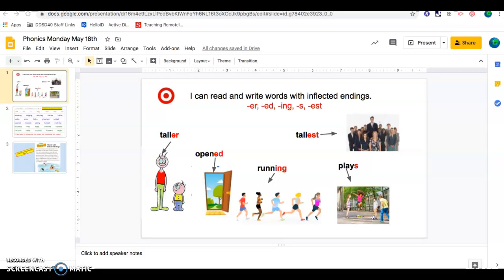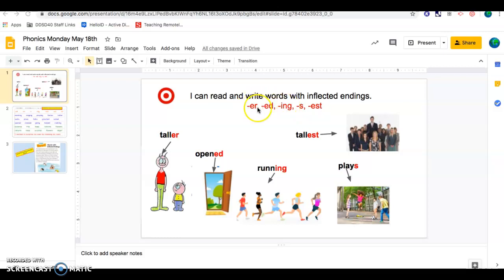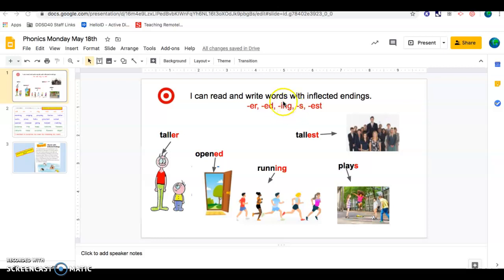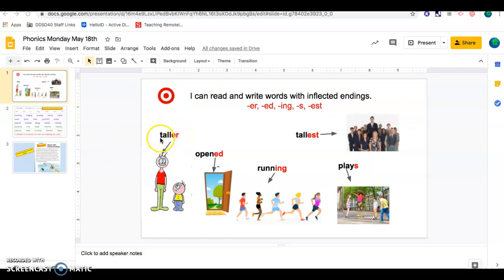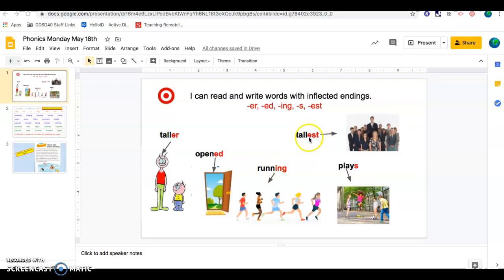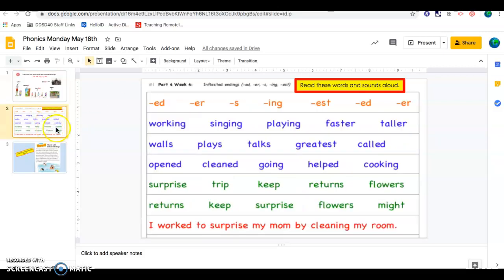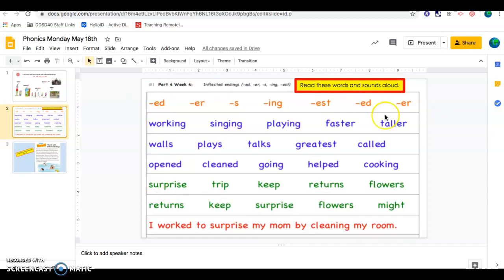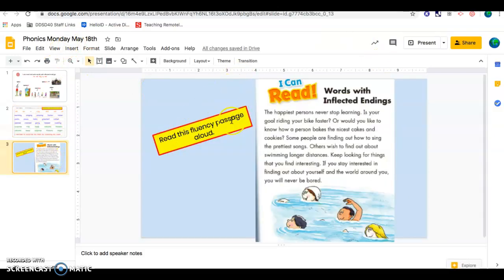Phonics May 18th